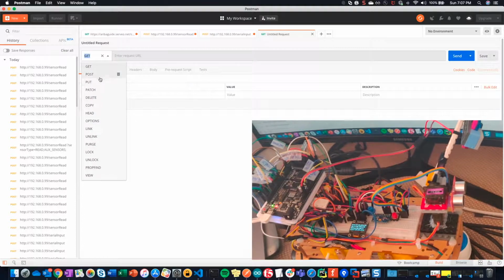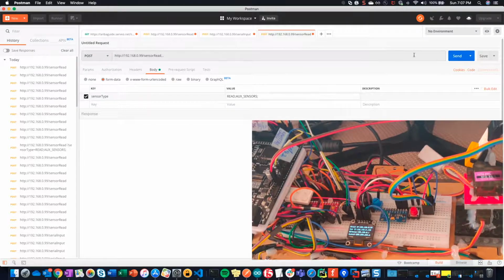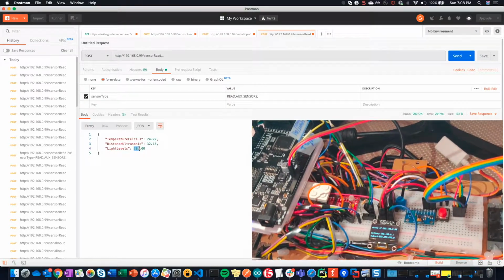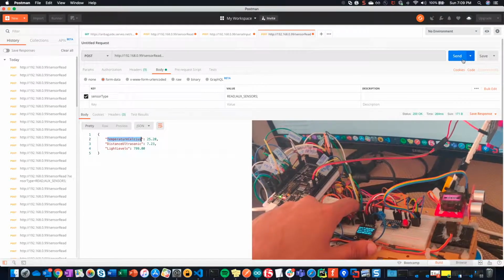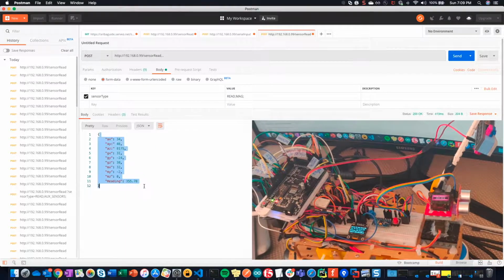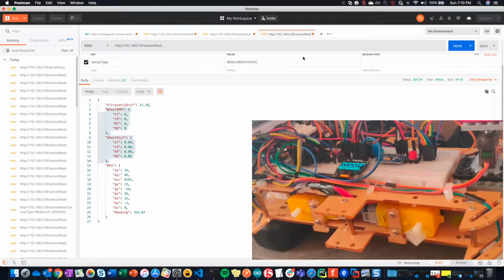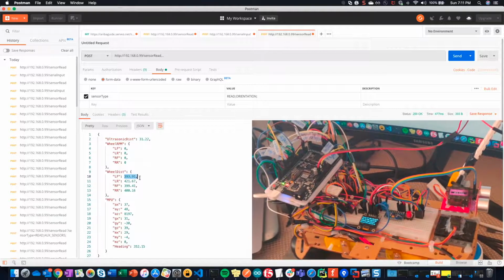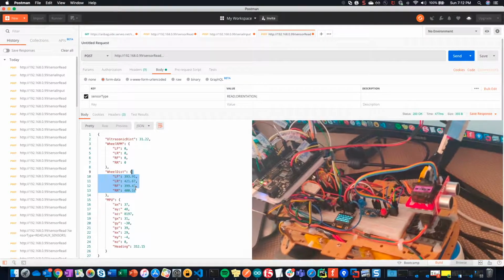Aroid 26.01 Test: Can we take sensor readings over WiFi?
Aroid is an open-source four-wheeled robot with self-driving abilities that can navigate green coloured roads autonomously while avoiding obstacles. All the code, circuit diagrams, hardware list is freely available on Github.

Capabilities of Aroid include:

- Navigating green coloured paths autonomously.
- Avoiding obstacles in the path / not running into things.
- Accurately knowing how far it has travelled (odometry) and in what direction it has travelled.
- Sensing what direction is robot heading.
- Moving exact distances as it is asked to.
- Building a map/history of the trajectory the robot has taken to get to the current position while navigating paths autonomously (as of now the robot has required data but I didn’t get enough time to write code for visualizing this data).
- Ability to look in different directions and sense objects in front of it.
- Ability to be controlled remotely (wirelessly) from anywhere.
- Ability to sense light levels and temperature of the environment the robot is located in.
- Ability to send sensory readings to a remote when requested.